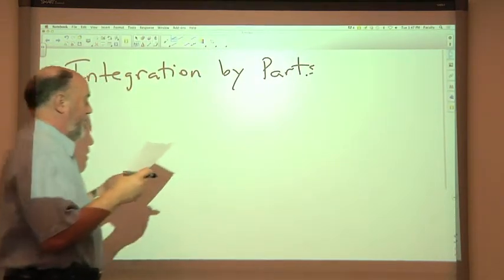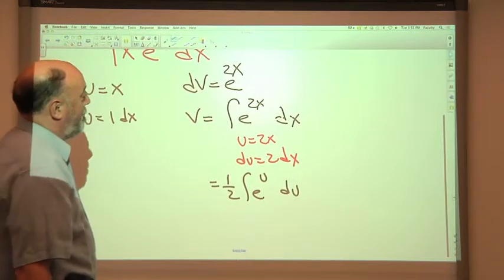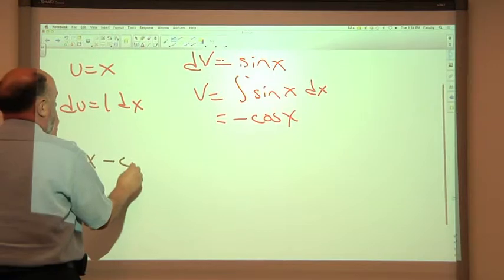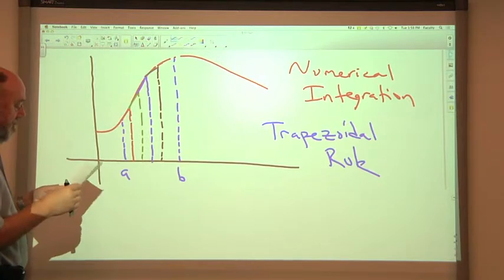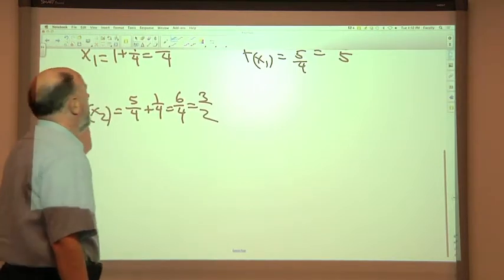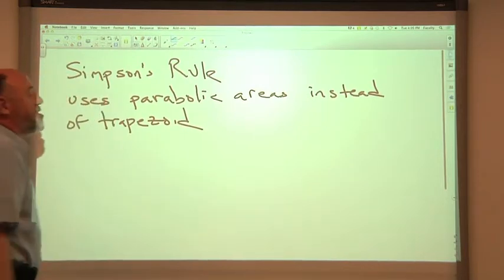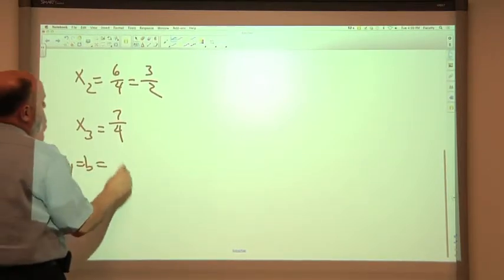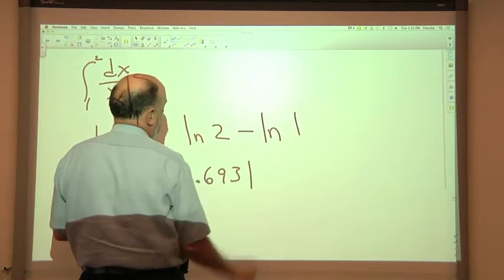MAT201 week 9